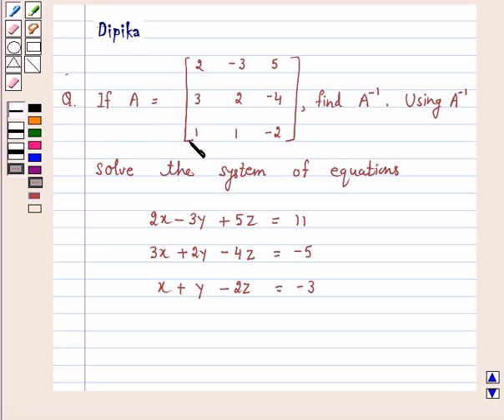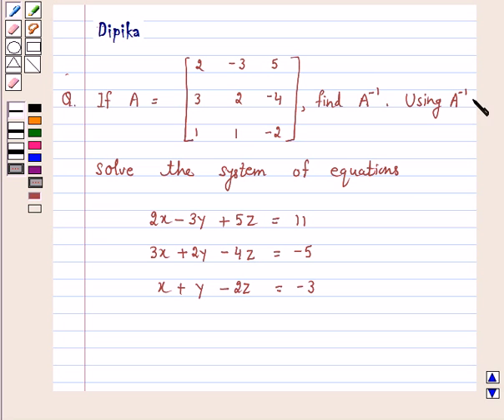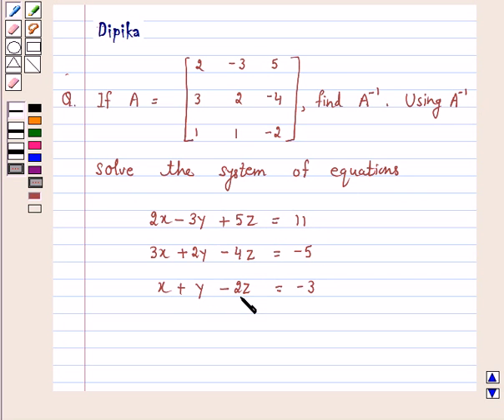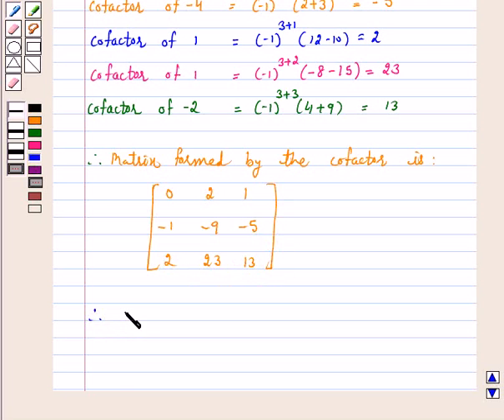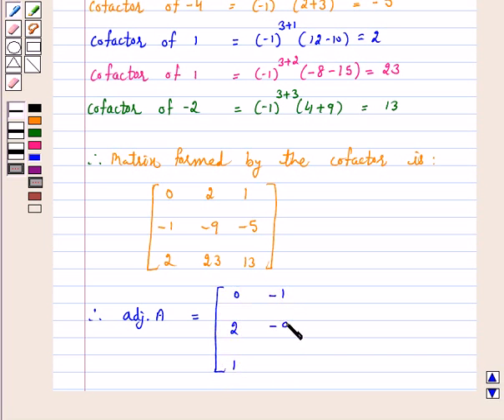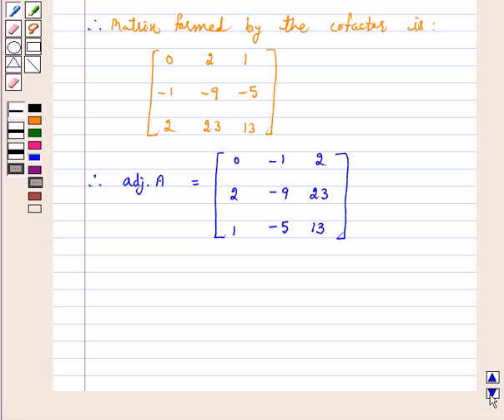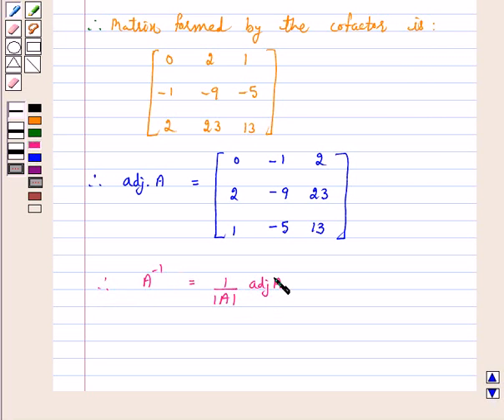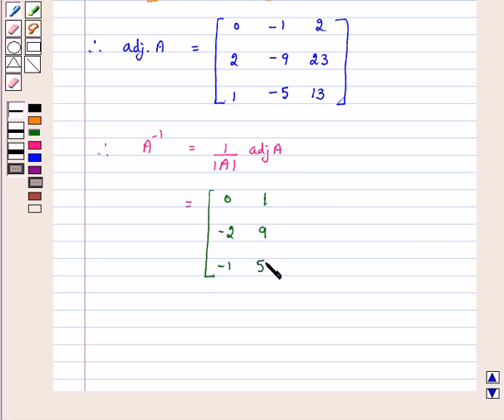Maths XII NCERT 2007 4 4 6 15